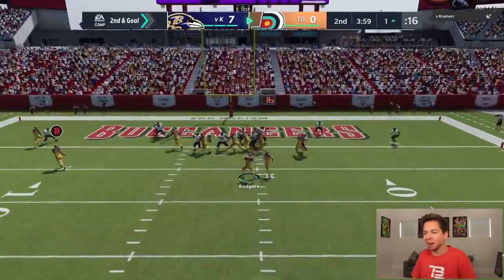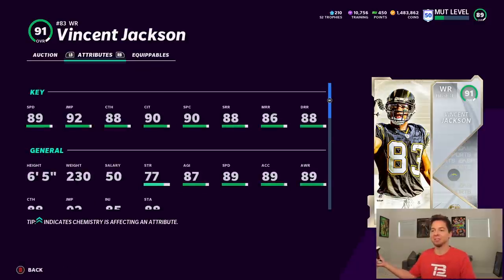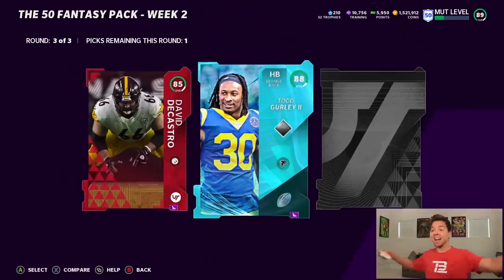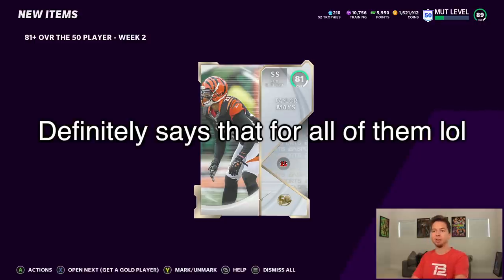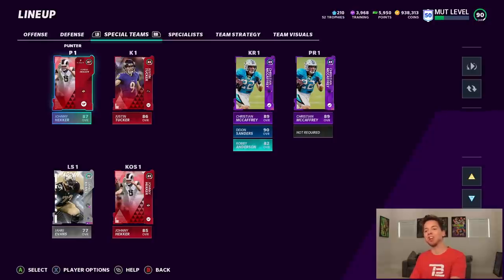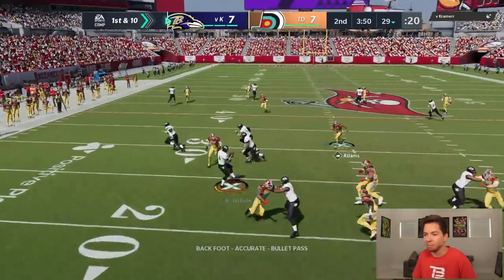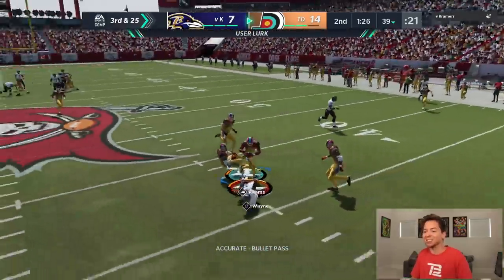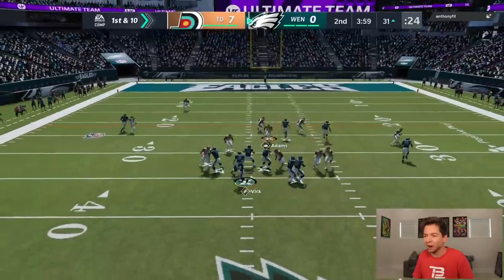VINCENT JACKSON IS A TOUCHDOWN MACHINE! Madden 21 Ultimate Team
Madden dropped Taylor Mays, Ryan Shazier & Vincent Jackson for the 50 promo today!